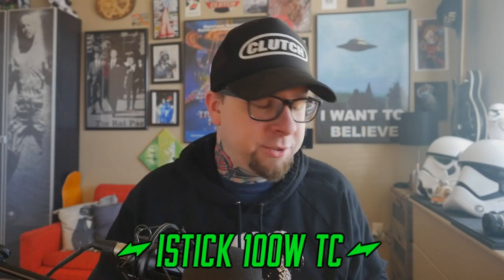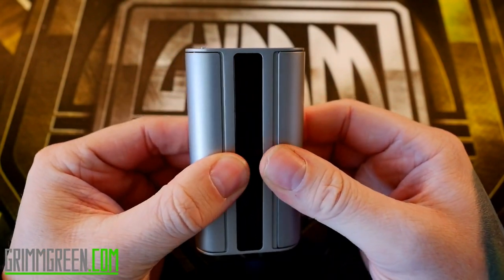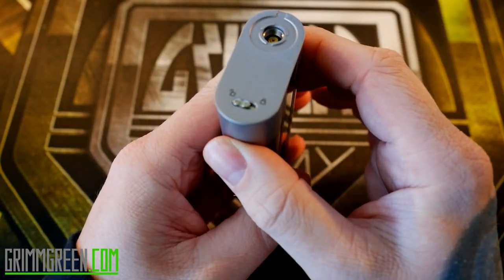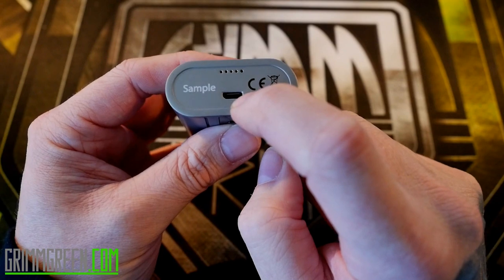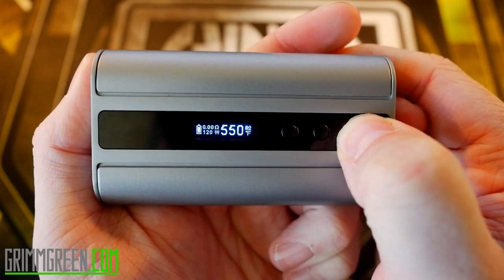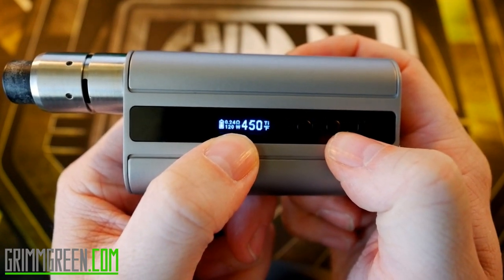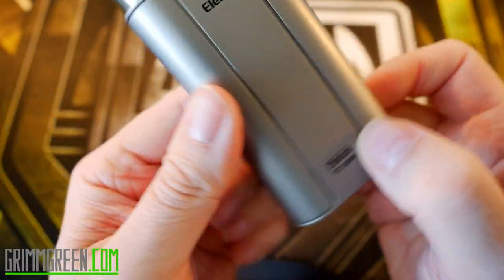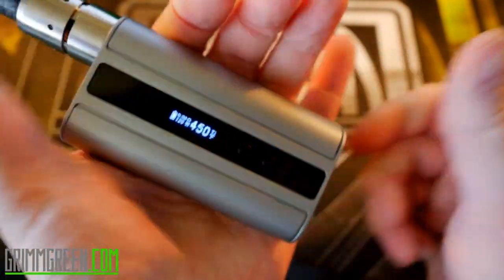iStick 100w TC ~ Eleaf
iStick 100w TC ( 120w )

TLDW: Possibly eleaf's best device yet.  Dual 18650, plenty of power, temp control features.  Packs quite a punch IMO.  The button can be slightly wonky but that's a real nit pick.

Overall it's a very well made and feature rich device.  Just because it's not a super good fit for me, doesn't mean it is a crummy device.

((Other links))